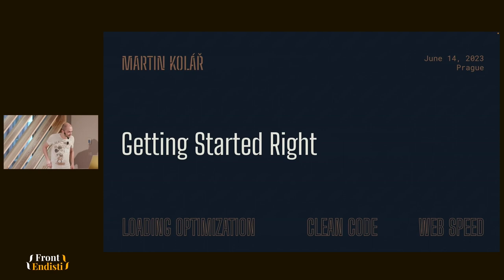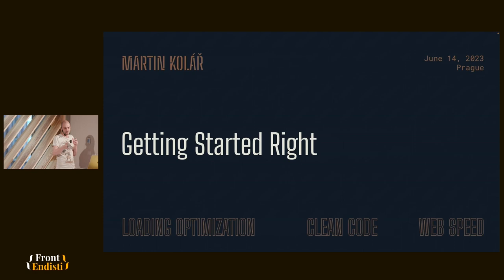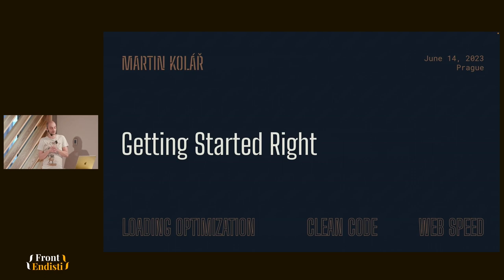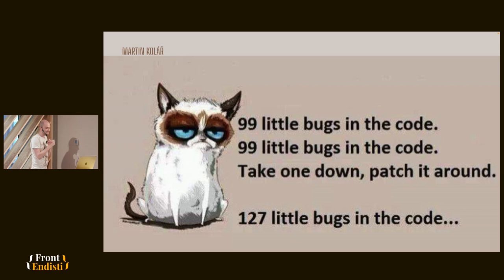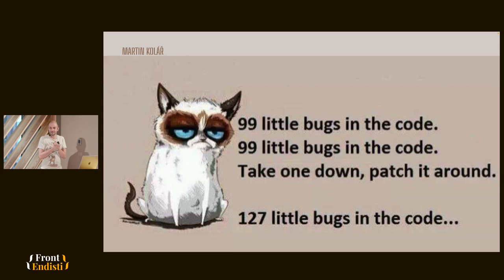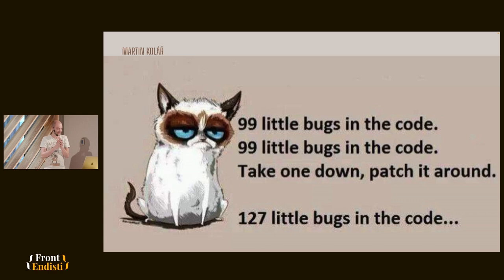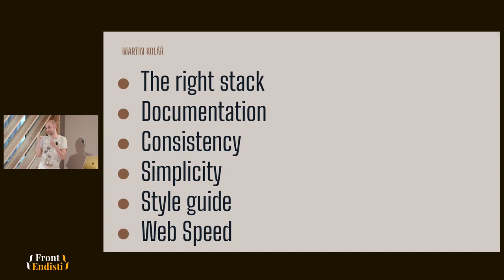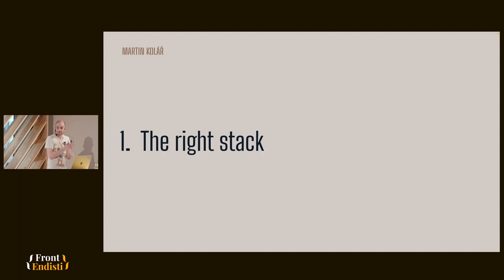Martin Kolář - Getting Started Right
What are the crucial factors to keep in mind when creating a new project? I'll clarify critical points to focus on for a project, which will not be thrown away in a year.